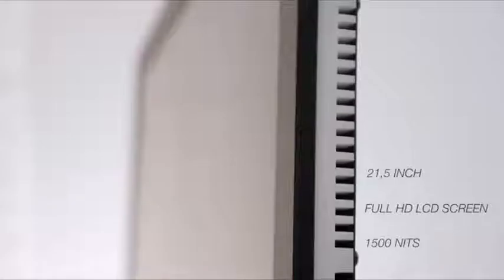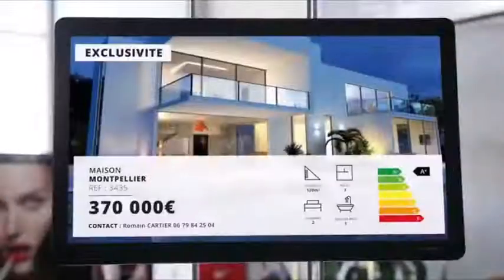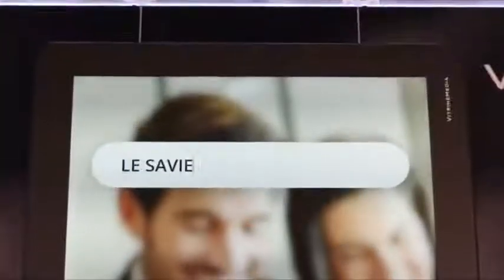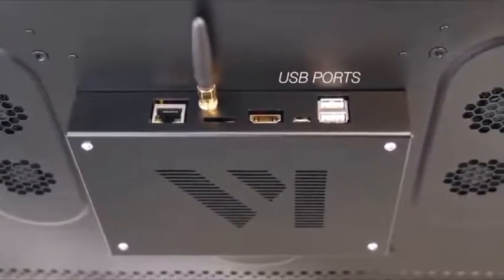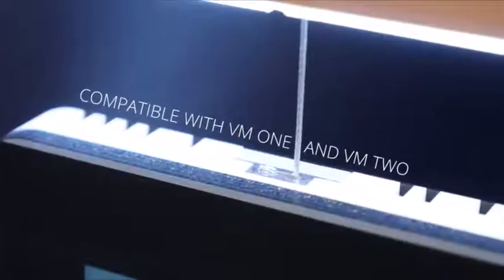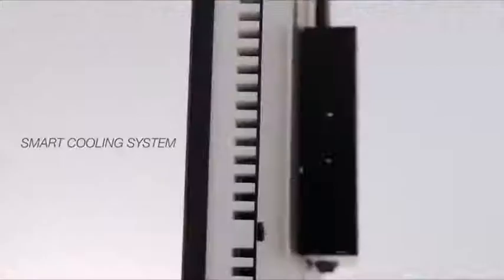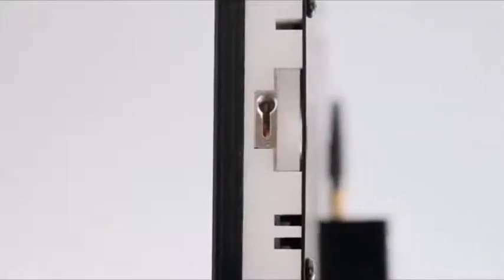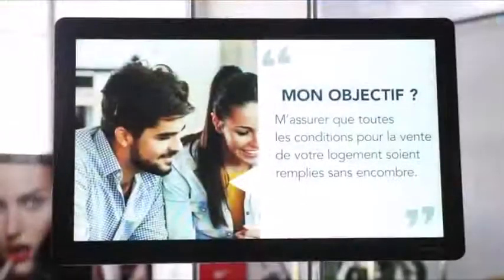Digital Office Systems ┃ VM Light & Play ┃ LCD Screen ┃ VM Display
VM LIGHT&PLAY

The VM LIGHT&PLAY is part of the new VITRINEMEDIA LCD screen range. It allows dynamic content to be broadcast in storefronts and interior spaces. Understated and discreet, it adapts perfectly to existing VITRINEMEDIA display systems.

With the VM DISPLAY+ signage software, you can easily publish and edit the content to be displayed on your digital screens according to your business needs and current events at any time, anywhere from any device (PC - smartphone - tablet) and send it via wifi to your VM LIGHT&PLAY.

   ◆ Brightness: 1500 Cd/m2 or 1000 Cd/m2
   ◆ Display resolution: 1920x1080 Full HD
   ◆ Colors: Matte black - Silver - Chrome
   ◆ Connectivity: WIFI / RJ45
   ◆ Video, photo, PDF & real estate listing playback
   ◆ Available in 21.5 inches
   ◆ Compatible with VM CABLE, VM WALL, VM L&P DOCK